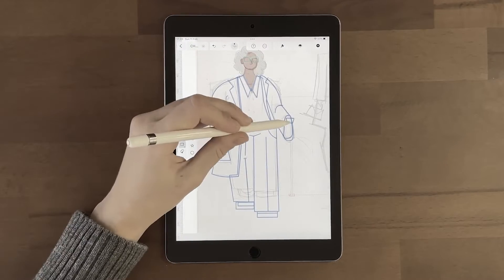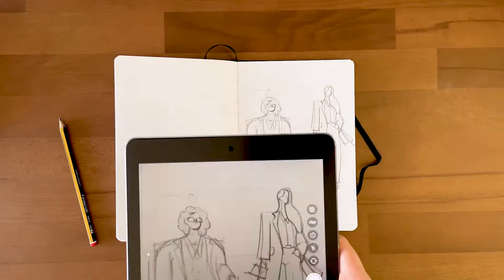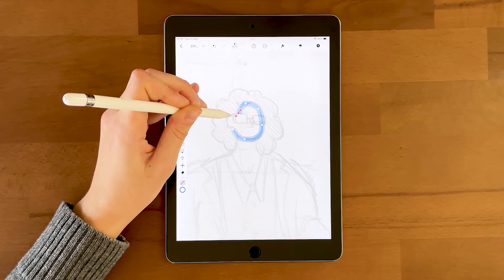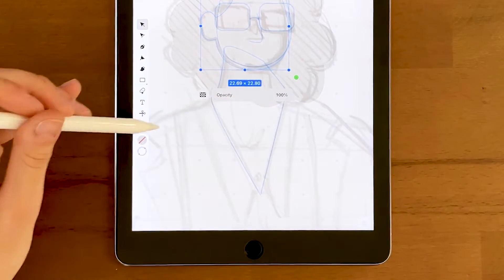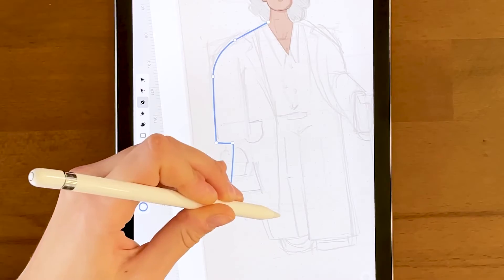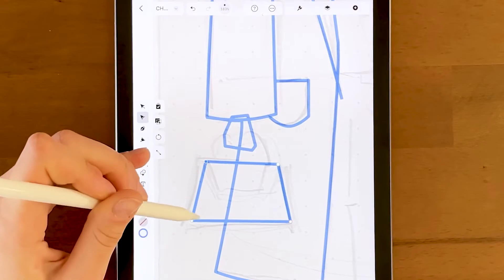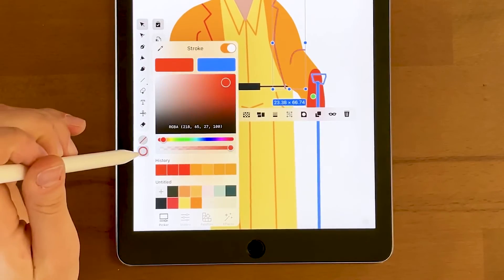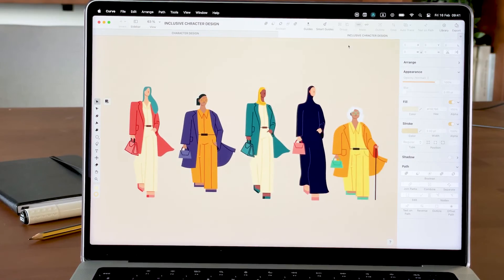How to Create an Inclusive Character Design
In this tutorial, Nastya shares practical tips on how to create an inclusive character design in Linearity Curve and all the character design tips.

Our world is made up of all kinds of different people. And when we create characters that represent this beautiful diversity, we're not only being more true to life, but we're also making our stories and creations more relatable and inclusive.